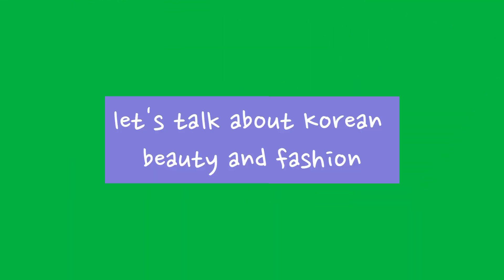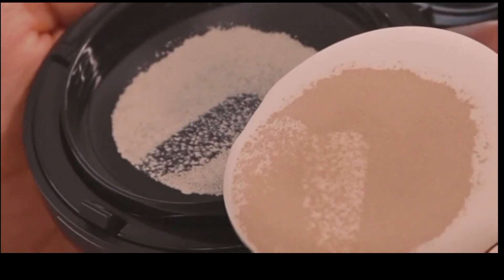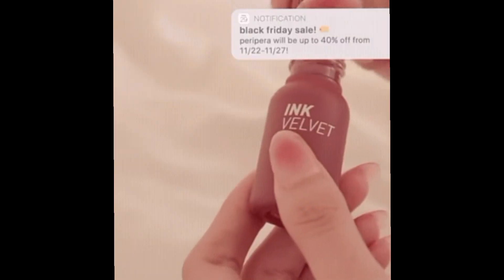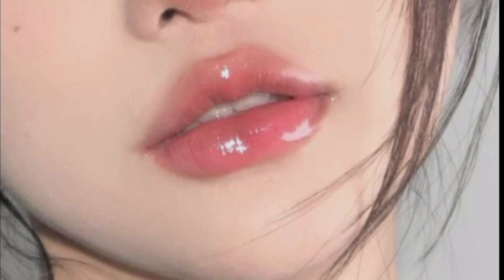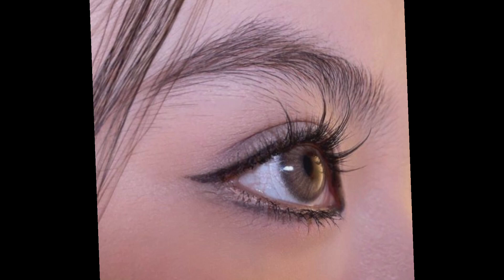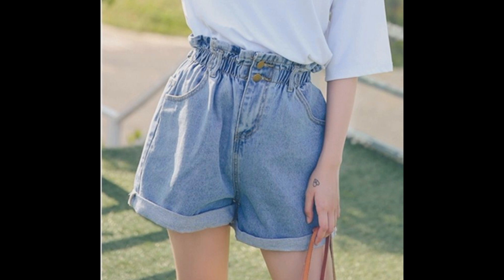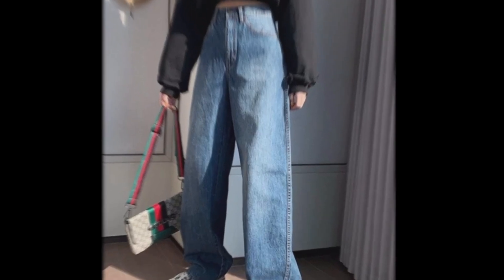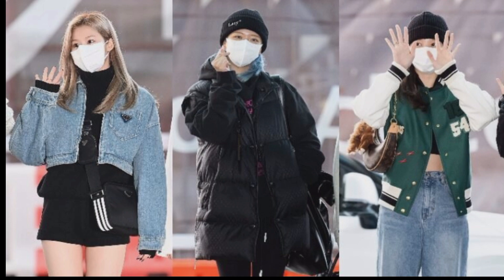Korean fashion and makeup trends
hello everyone 😊

I hope you like this basic information
and you are free to comment any suggestion aur any video recommendation
I will try my best to improve 😌 and give good videos ^⁠_⁠^

stay safe⛑️
Be healthy👍
take care🥰
bye everyone 👋